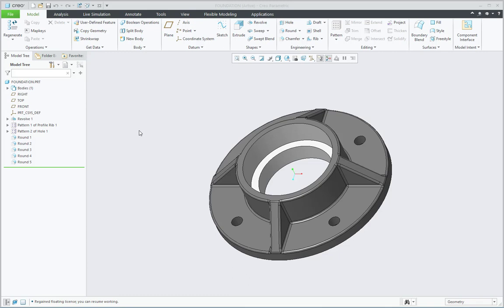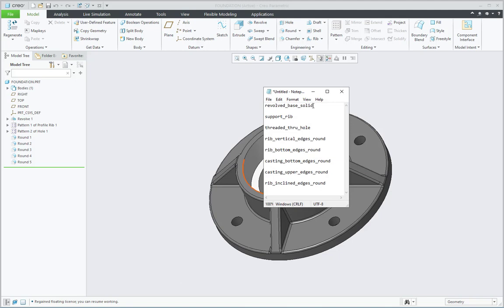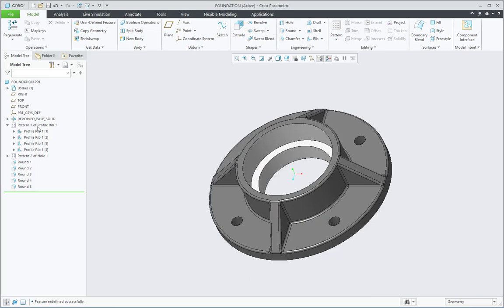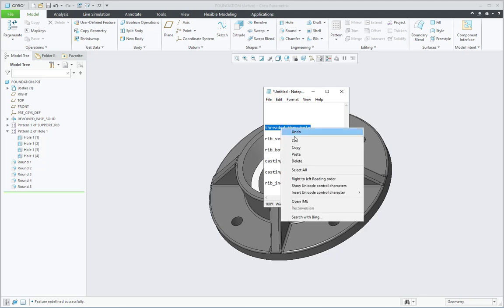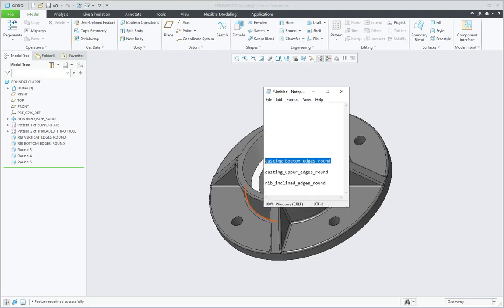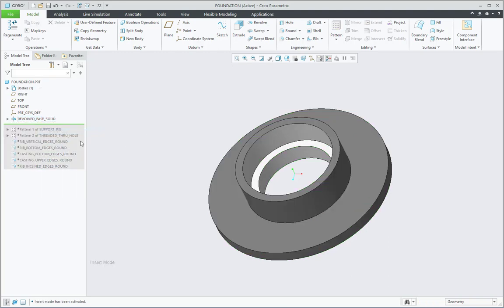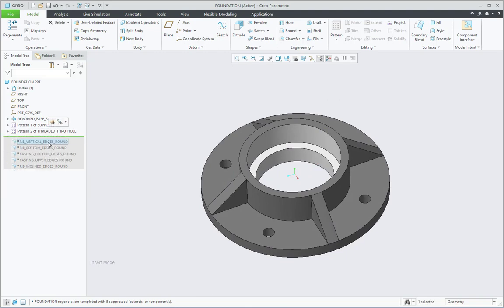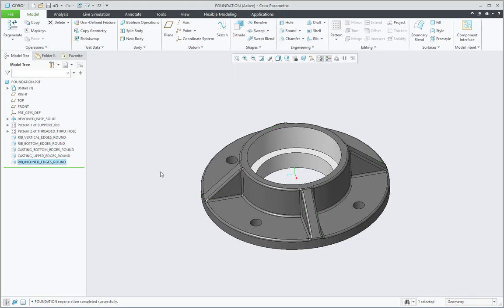How to use 'Rename' Feature | PTC Creo 7.0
Overview -
In this Tech Tip, we will explain the practical use of 'Feature Renaming' functionality used in Creo Parametric 7.0 This is a generic Tech Tip and though we are showing it for PTC Creo Parametric 7.0, this methodology is applicable to all CAD software...

The designer of the featured model works in an organization where different users from different locations and time zones are working simultaneously on multiple designs of multiple components. So there is a need that the design philosophy of the above model should be appropriately conveyed to each designer so that anyone can modify this design if need be. To fulfill this need, the original designer should rename the features from the Model Tree with some meaningful understandable names so that all other designers can understand his/her thought process while designing the above model.